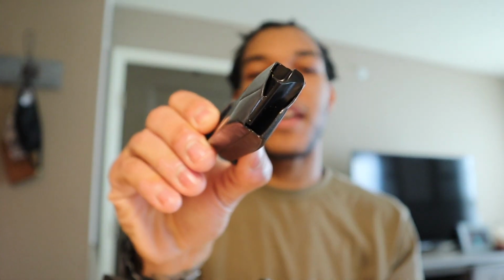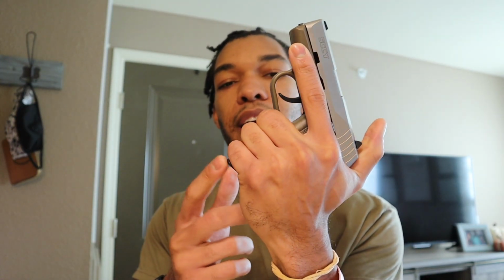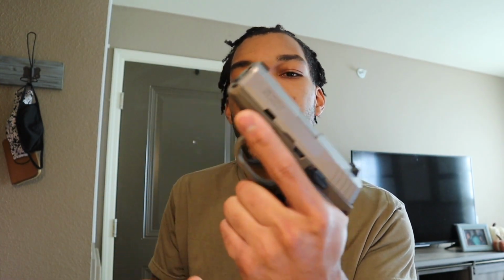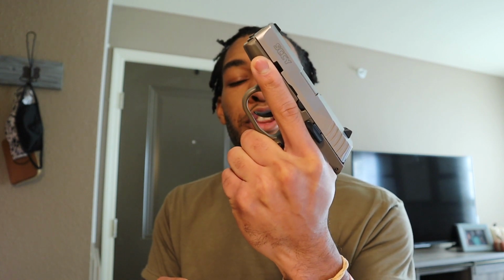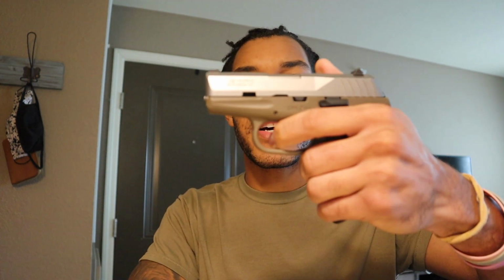MY FIRST HANDGUN for UNDER $300 (Made in USA) | SCCY CPX-2 9mm Handgun Review | First Time Buyer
I forgot to talk about the sights! The sights are actually pretty nice in my opinion. Definitely some of the best sights out of all of the recommendations I've come across. Drop down your thoughts on SCCY in the comments below!

 Hope you guys are washing your hands and staying away from each other

Thank you guys for all of the support, it is greatly appreciated!

Equipment used for video:

Canon EOS M50

MacBook Pro (mid 2012)